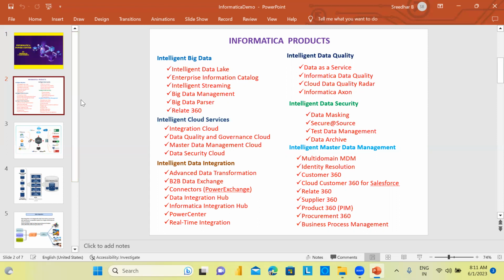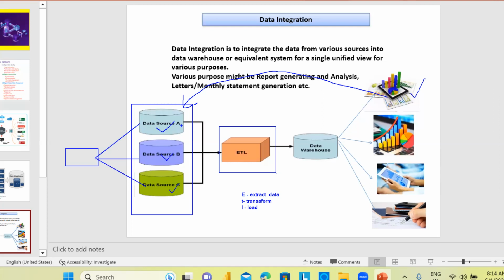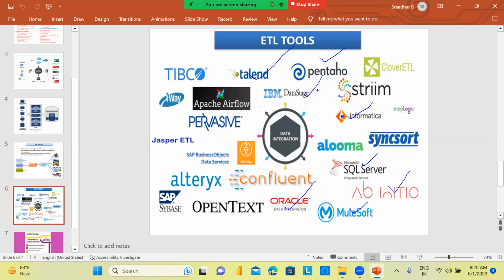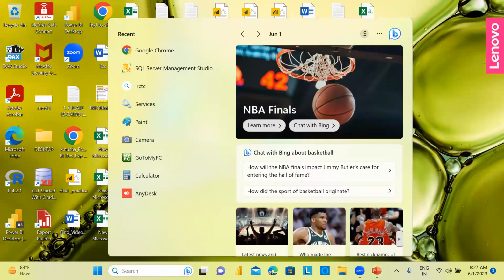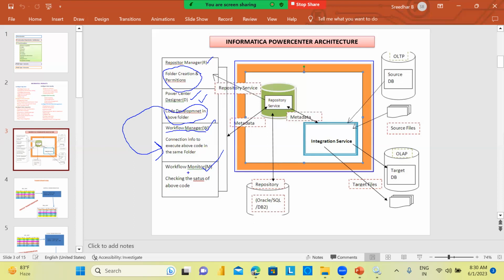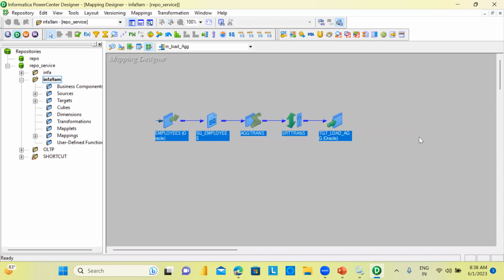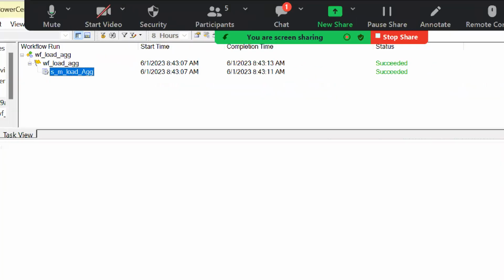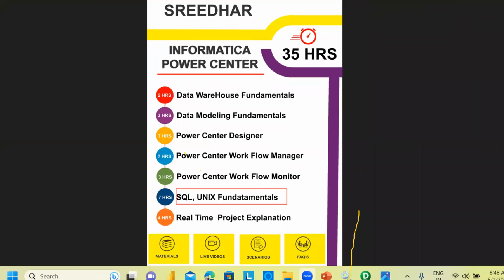Informatica - Second Demo - 1st June 2023 | Vinay Tech